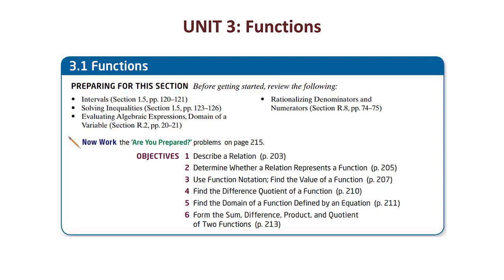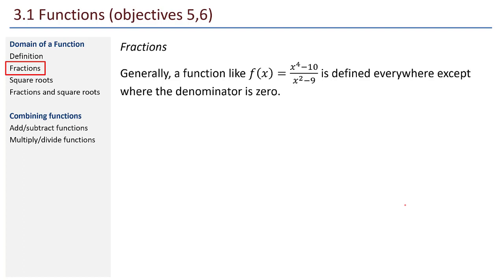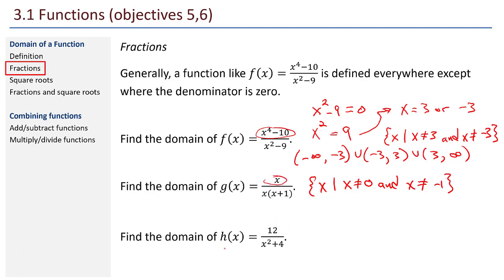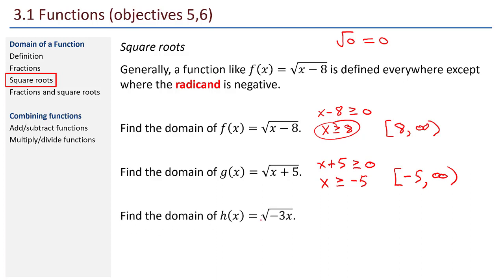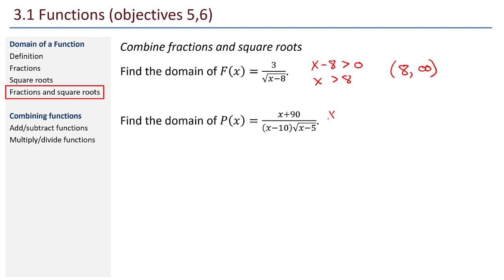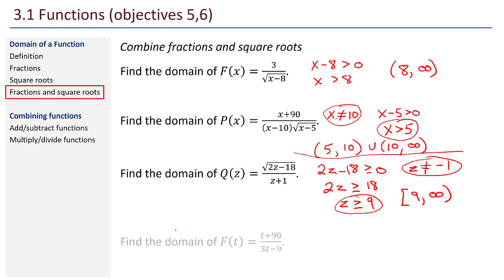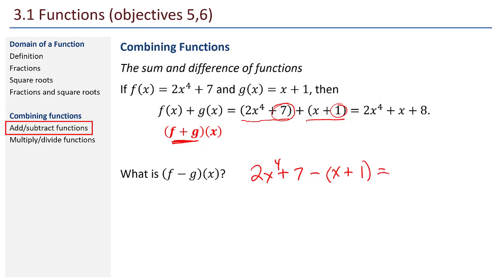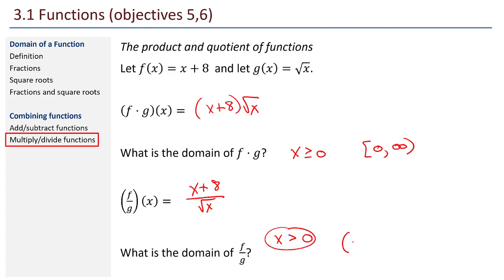Math 140A Unit 3 Day 2 - 3.1 Functions (5,6)